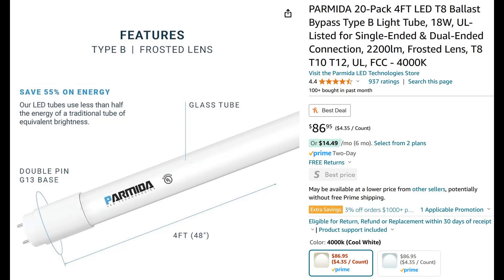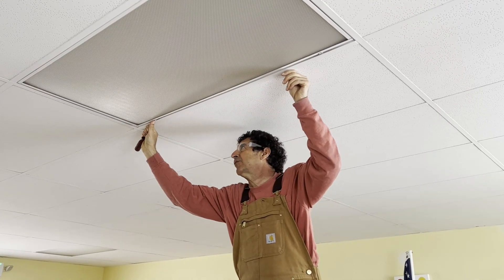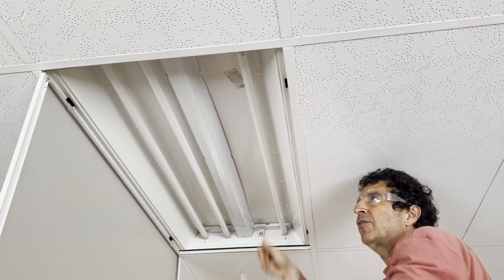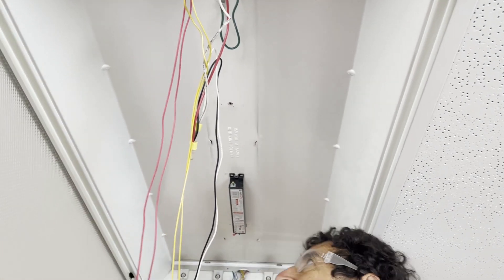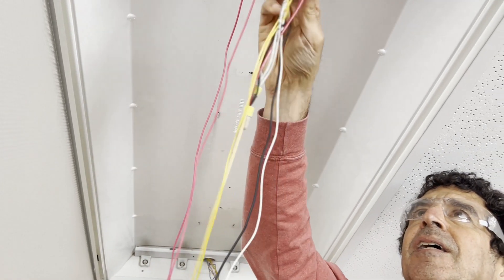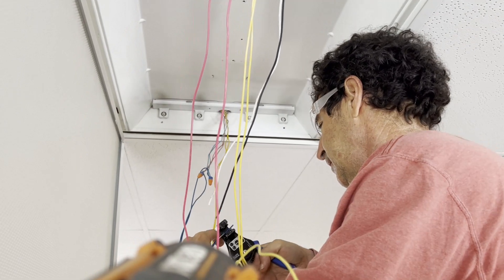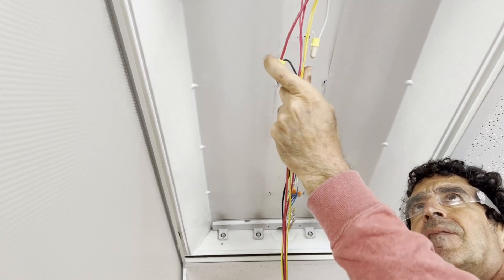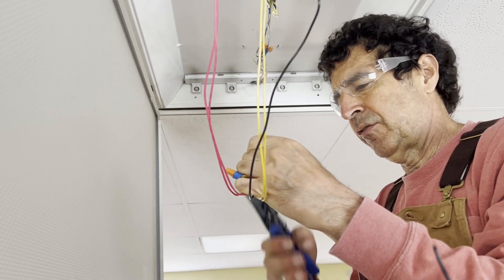Retrofitting Old Fluorescent Tube Light Fixtures with Modern and Efficient LEDs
There are now LED tubes that have internal electronics that allow you to just directly swap them in for Fluorescent tubes, but bypass tubes allow you to remove the ballast and save energy.   The trade off is there is some labor involved to rewire the fixture.  In our case we also wanted to remove the ballasts because they were very old and failing.  Fortunately, the wiring is very simple compared to wiring up a fluorescent bulb.  Below is the link for the tubes I used.  They use 18 Watts which is less than one half the power of the old Fluorescent tubes which were 40 Watts.  Also, there is no ballast to consume energy.  An older ballast can consume about 10 Watts per tube.  It is also good to correctly dispose of both the old ballasts and tubes as they both contain toxic chemicals.  These particular tubes are frosted glass, but they are available from other manufactures in clear as well as plastic.  At this time they are only $4.35 each in packs of 20.  The 4000K gives you a nice warm light.  If you want a whiter "outdoor" light, you might want to do with 5000K.  The T8 just means they are 0.8 inches in diameter which is pretty standard for LED tubes.  Length is 4 feet.

Push in Wire Connector

Wire Stripper that I really like: